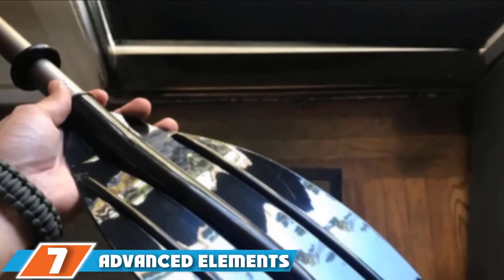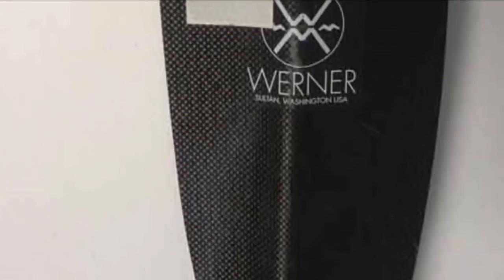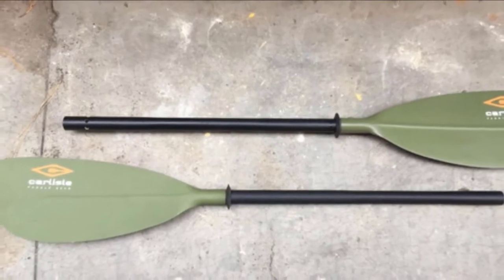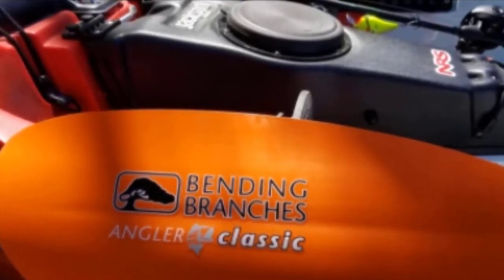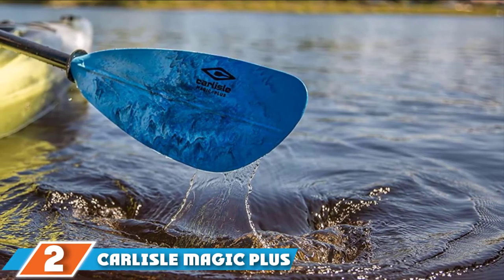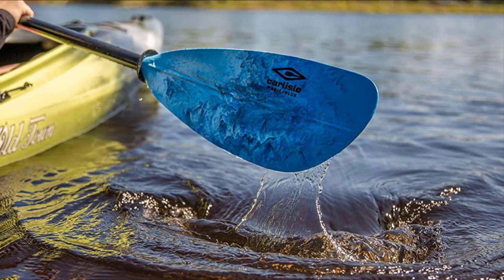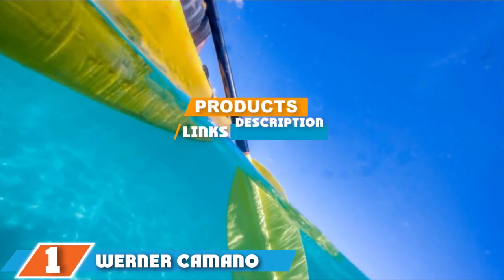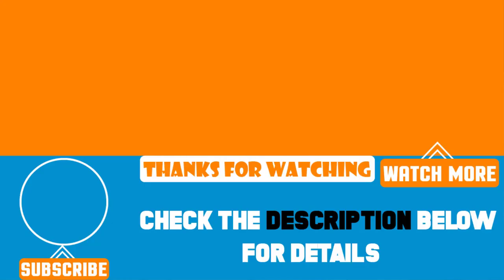Top 5 Best Kayak Paddles Review in 2024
Best Kayak Paddles featured in this video:

7. Advanced Elements Compact Touring Kayak Paddle

6. Werner Kalliste Carbon 2-Piece Paddle

5. Carlisle Expedition Fiberglass Paddle

4. Bending Branches Angler Classic

3. Aqua-Bound Manta Ray Carbon Posi-Lok 2 Piece Kayak Paddle

2. Carlisle Magic Plus Kayak Paddle

1. Werner Camano 2 PC Straight Paddle

 To narrow down your searching effort, we have researched the market on the Kayak Paddles. We already spent hours analyzing these top 5 Kayak Paddles to ensure your worth buying. They all come with excellent features with a great price range.

This video on the Kayak Paddles reviews in 2024 will add value for the money. So keep watching till the end and select the suited one for you.